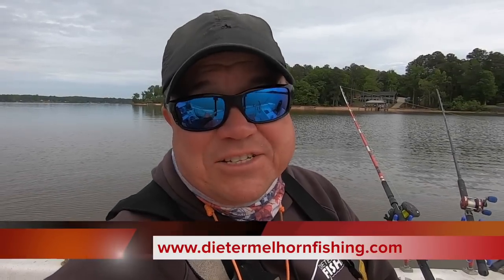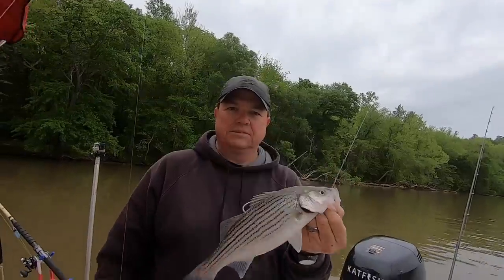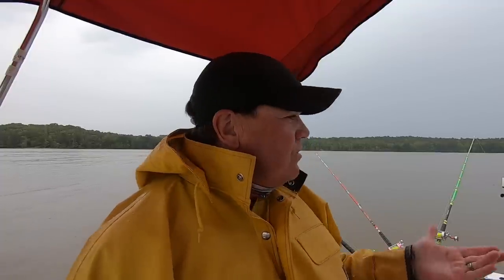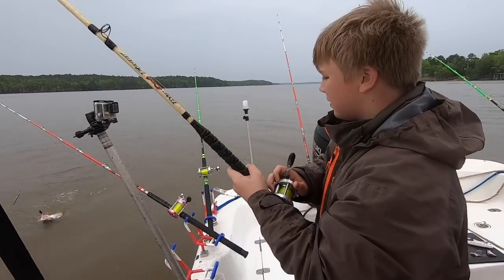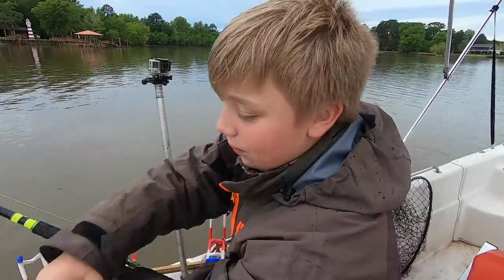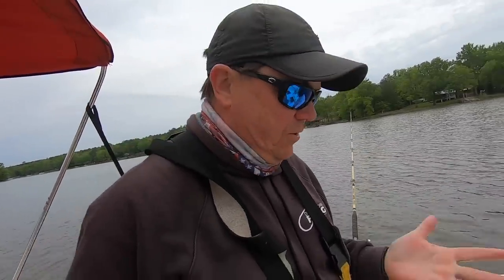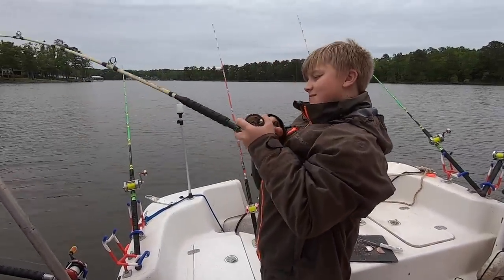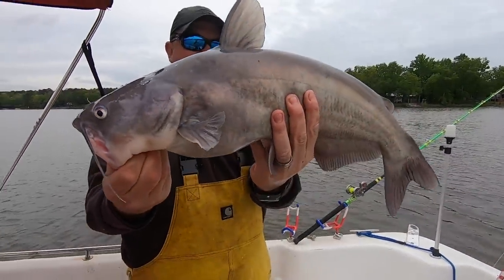Catching Catfish Every Way Possible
Fishing for catfish on Lake Wateree can produce some amazing results if your timing is right.  Fishing for catfish on Lake Wateree can be caught any time of the year, but spring is the best time to catch catfish on Lake Wateree.  The best catfish bait to use on Lake Wateree is gizzard shad according to many catfish fishermen, but many say that white perch is the best catfish bait on Lake Wateree.   There are plenty of great tips for catching catfish on Lake Wateree and many good pointers that will help you learn how to catch catfish.